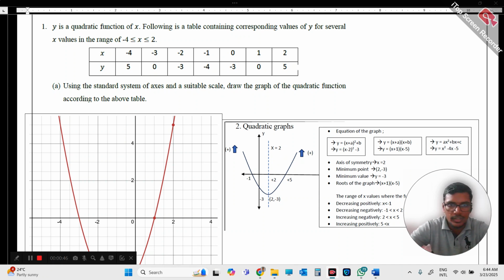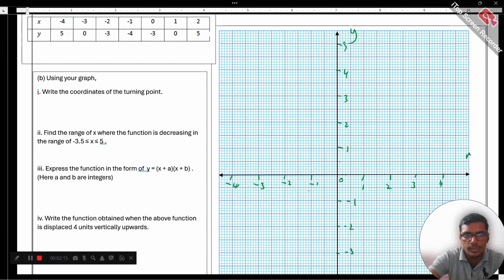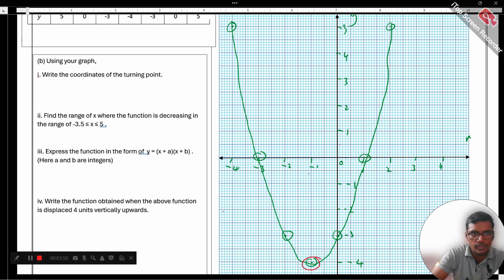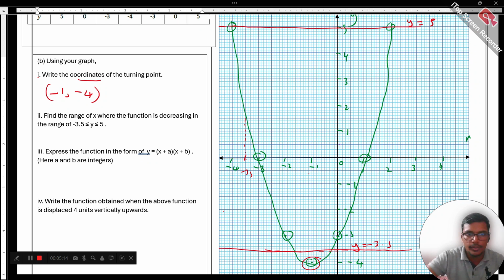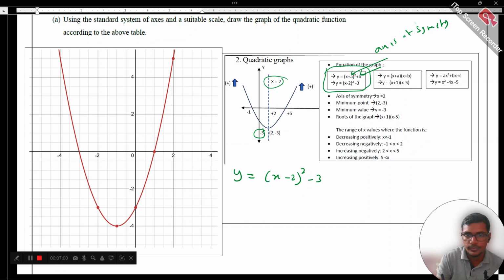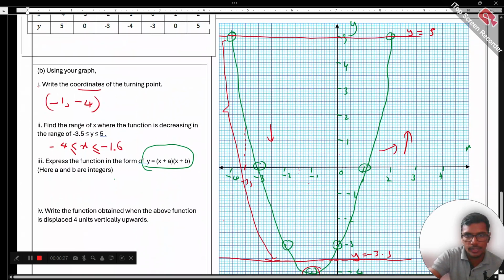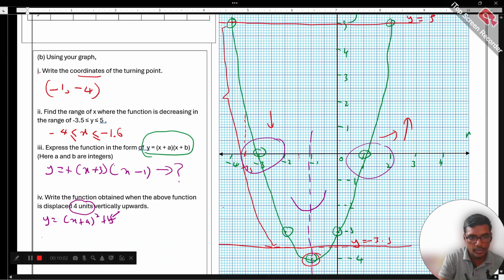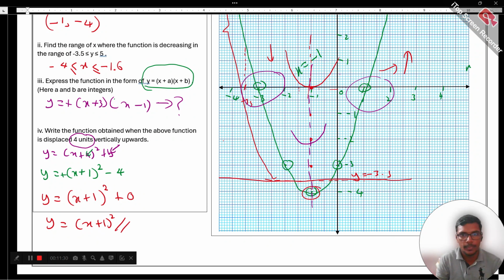2024 2025 Maths support seminar paper 2 part A Q1